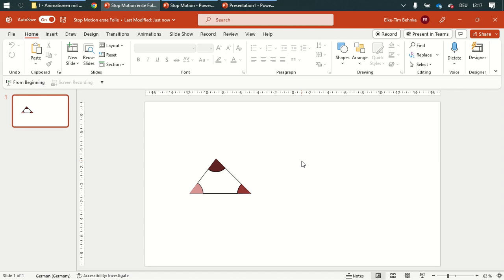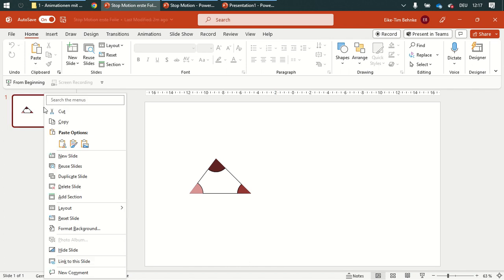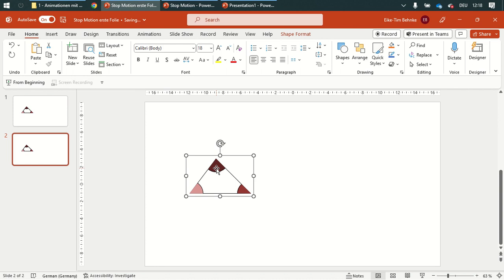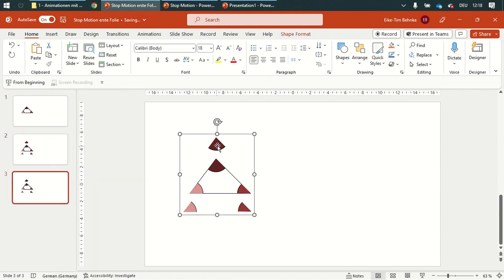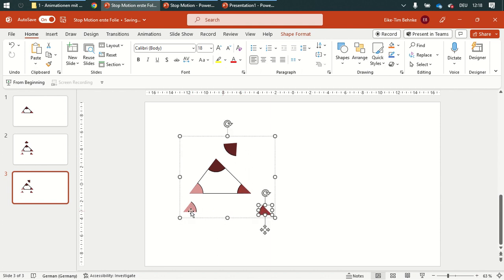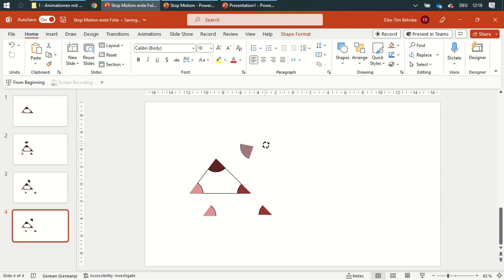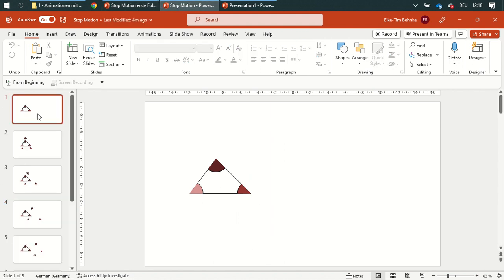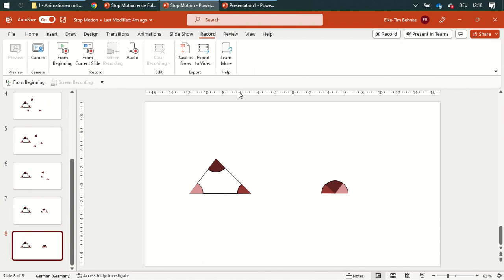26 Stop Motion - Math with Word